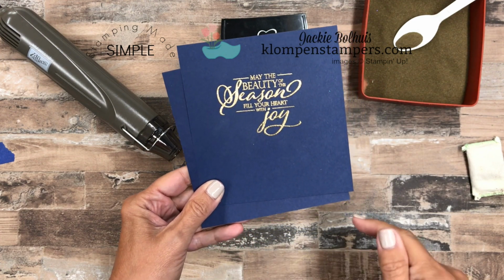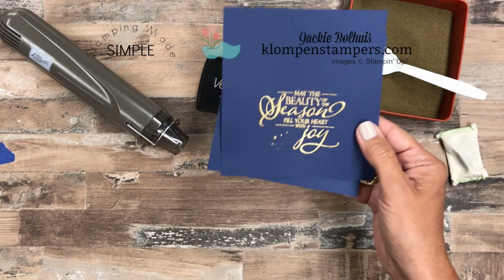Best Embossing Tip: Use Embossing Buddy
Hi Stampers! Jackie Bolhuis with Klompen Stampers and I am back again with this week’s quick tip. Now, the holiday seasons is approaching and I think that’s when everybody likes to do a lot of embossing. I like to call it embossing season, but I want to share a tip and it’s kinda a reminder for you. Make sure you use your embossing buddy when you are embossing. Especially when you are using colored embossing powder. Let’s look at my first sample here and hopefully this shows on the video here but see all these like, specks of the gold embossing powder that stuck all over my image? Ick! I don’t like that. I want a nice, clean image. Well I did not use my embossing buddy on that one. This one though. Look at how nice and clean that is. What you want to do is make sure, before you stamp, put your powder on, or do anything, take your embossing buddy and just rub it across your cardstock good. That gets all the static out. Now we can stamp, make sure you use versamark, put your embossing powder on, I’ve got gold here, and then heat it up and you will have a nice clean image and not all of these of these nasty little speckles that we don’t like. I hope that tip helps you or reminds you as we go into embossing season so that you get nice embossed images. If you have any questions, as always, be sure and let me know and don’t forget to share this tip with you stamping friends. I’ll be back again next week with another quick tip. Have a stamp happy day guys!